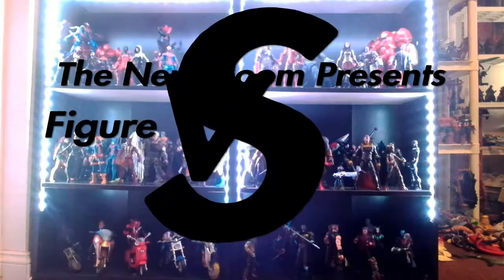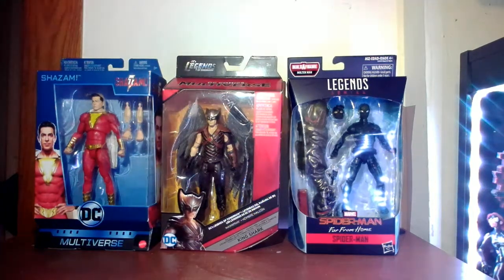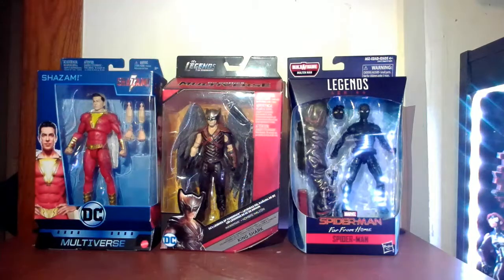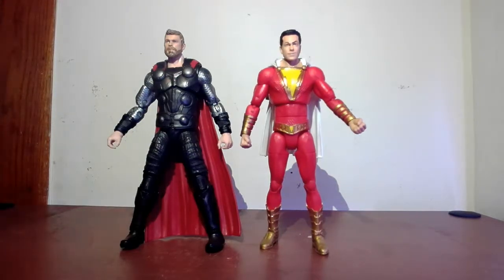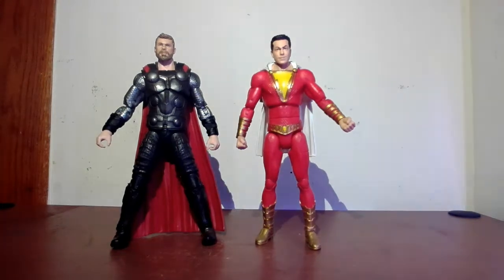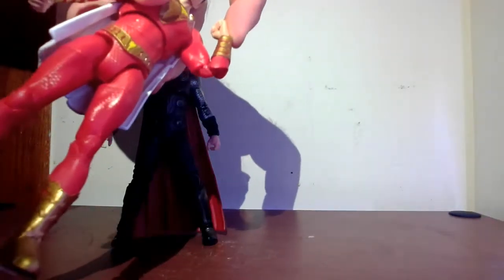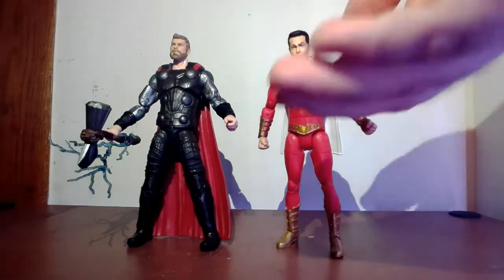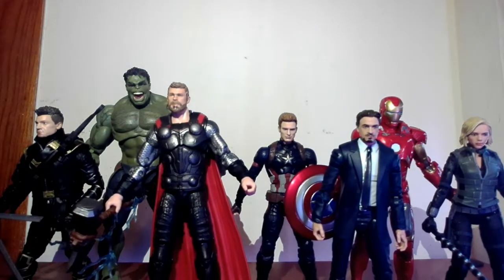DC Multiverse vs. Marvel Legends Figures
The time has come to put these two figure brands head to head: Mattel's DC Multiverse against Hasbro's Marvel Legends. I'll look at the usual suspects: likeness, articulation, accessories, BAF part quality among others.